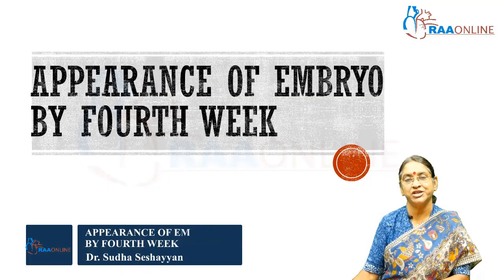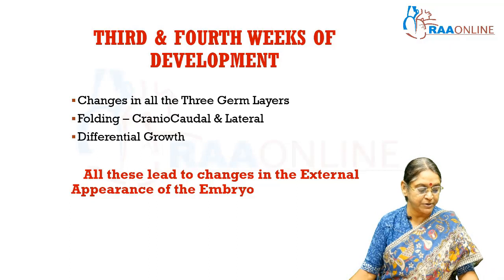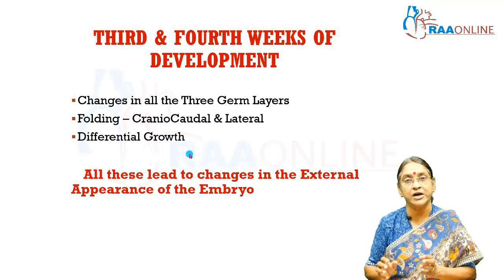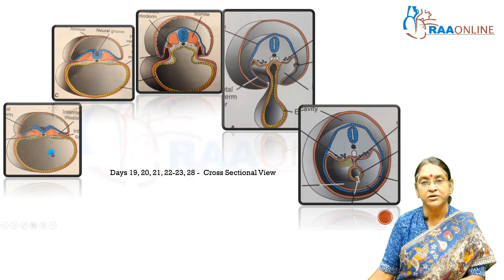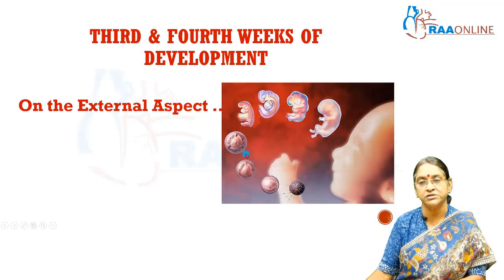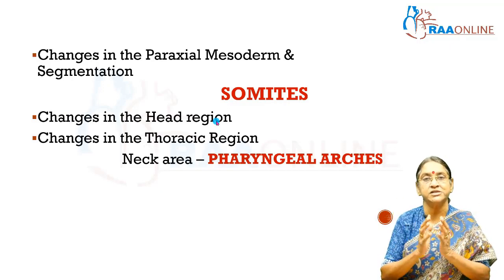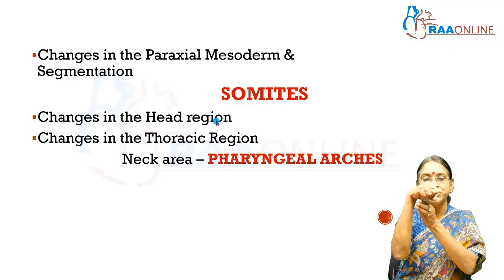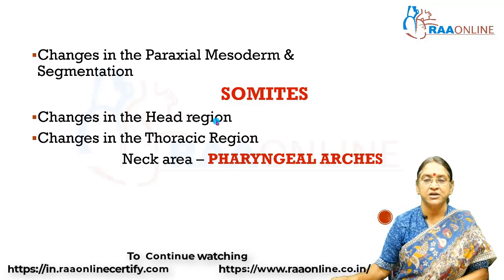Anatomy | Embryology | Appearance of Embryo By Fourth Week | Raaonline